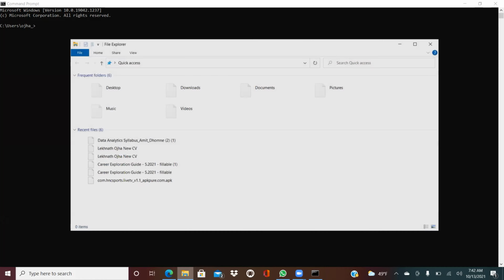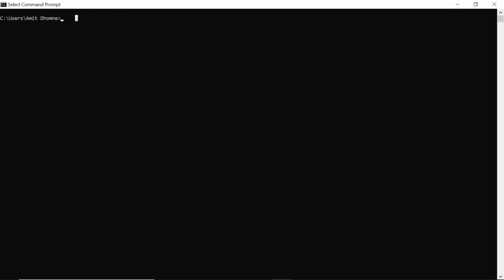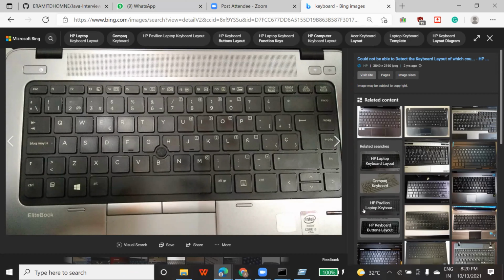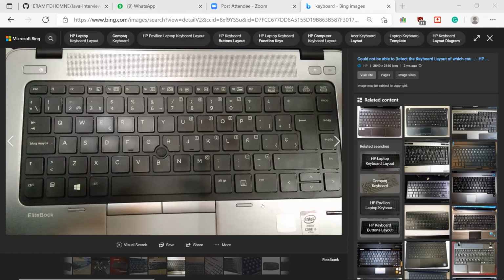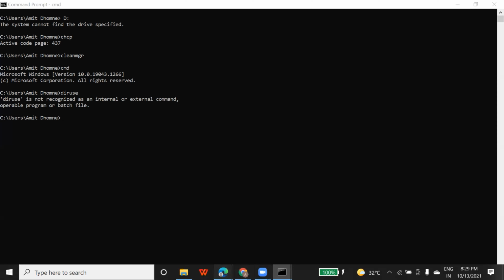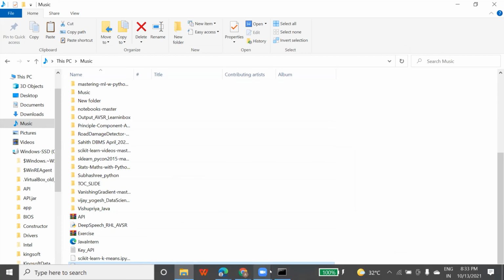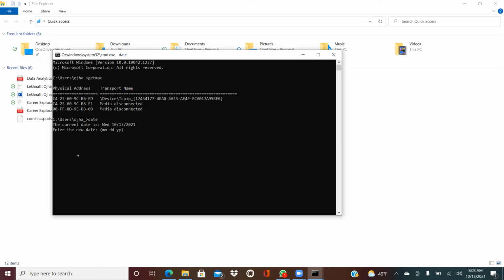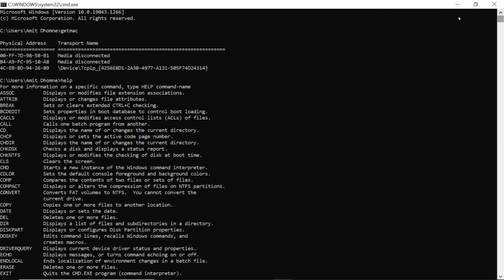Command prompt Tutorial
Pls refer to the link below for more command